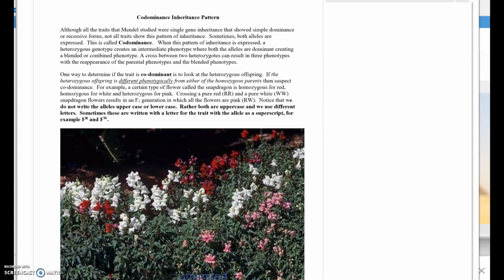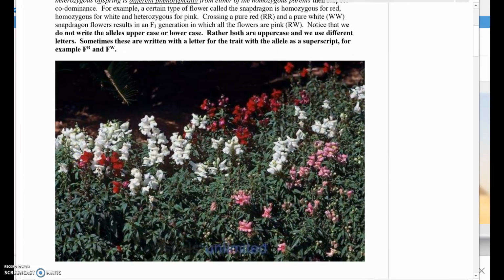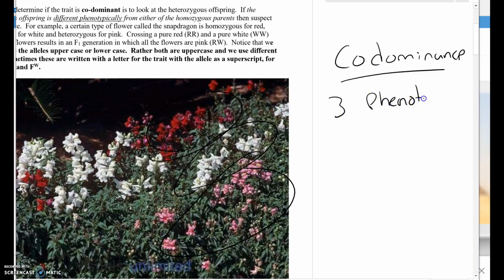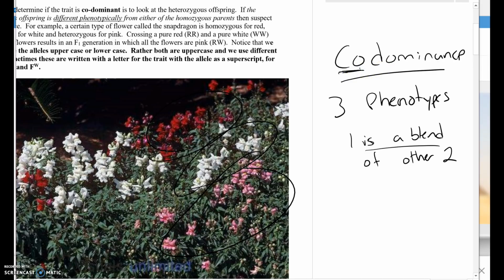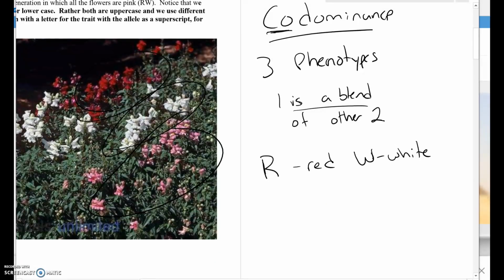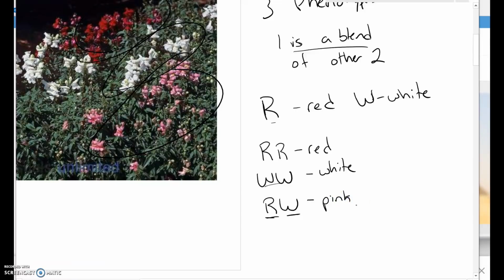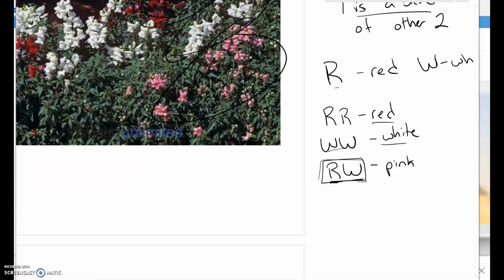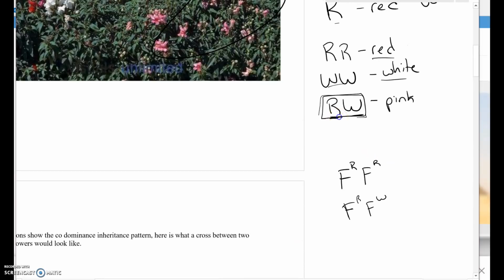Introduction to Codominance